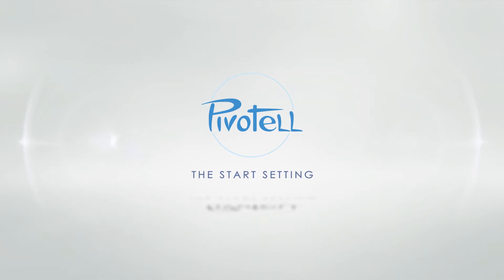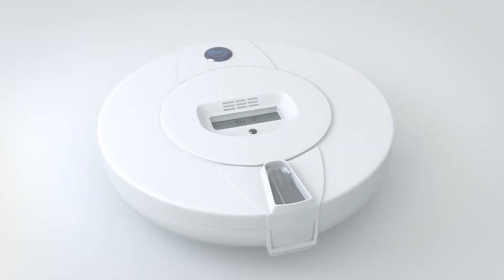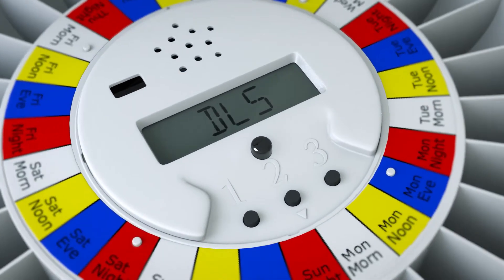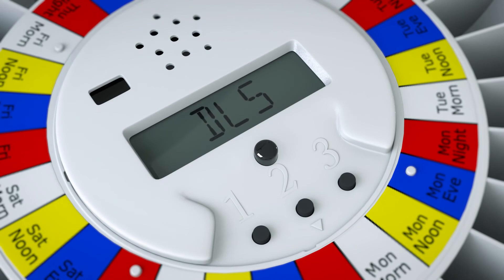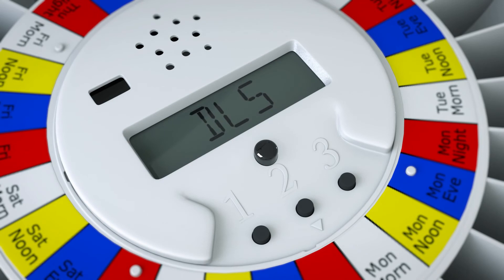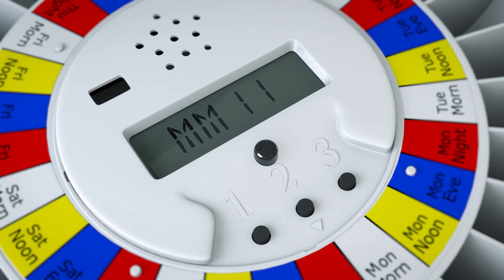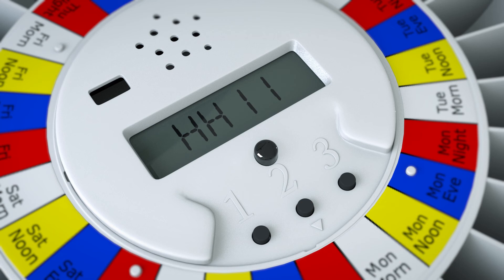Pivotell video guide 14: the Advance Automatic Pill Dispenser 'Start' Setting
You can delay the start of the dispensing cycle until a future day and time.  This is very useful for pharmacists who may pre-fill the dispenser in advance.  If START DELAY is not required, set to a date in the recent past.

After the ‘date’ setting, press button 1 until START is displayed, wait a few seconds and YY will be displayed.  Set the year using buttons 2 and 3 then press 1. MM will be displayed -  use buttons 2 and 3 to set the month then press 1.  DD will be displayed - use buttons 2 and 3  to set the day and press 1 again.  Finally set the hour using button 2 and 3 and press 1 again when finished.

The hour set should always be earlier than the first dose due to be dispensed for the user.  For further notes on this please refer to the instruction book.